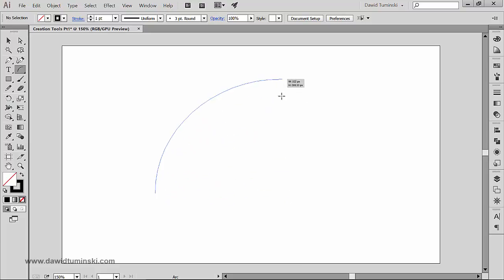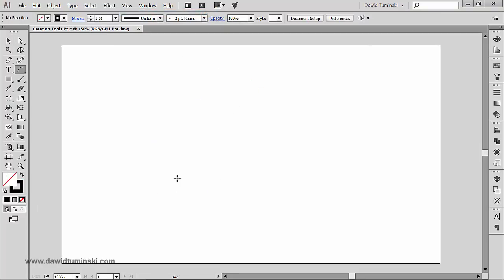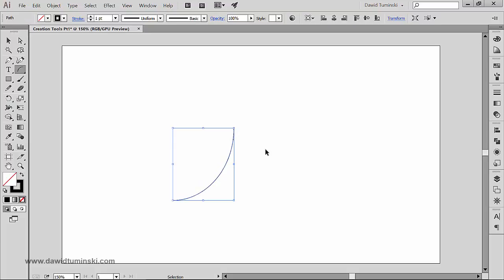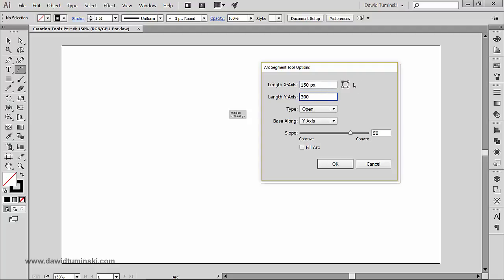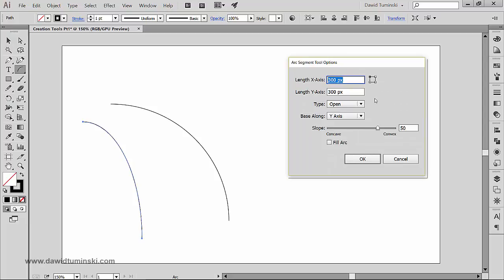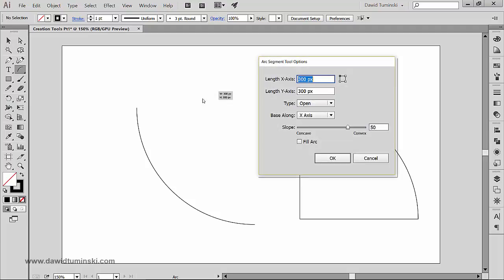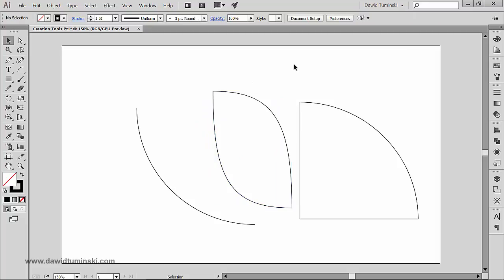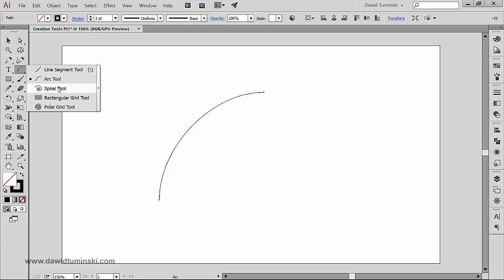Every Adobe Illustrator Tool Explained - The Arc Tool Tutorial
You want to learn how to create profesional websites without coding?

In this video you will learn how to use the Arc Tool inside Adobe Illustrator.

The Arc Tool can be a great substitute for the Pen Tool: you can easily create beautiful and precise arc with it.

Watch the video and find out for yourself, that the Arc Tool is a valuable asset in in your skills portfolio.